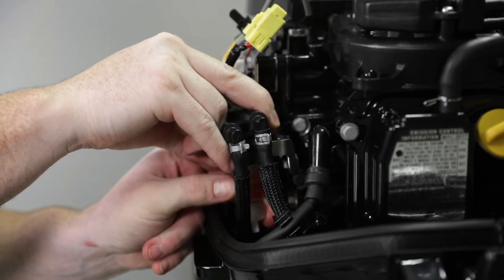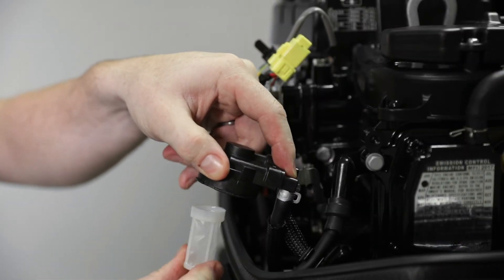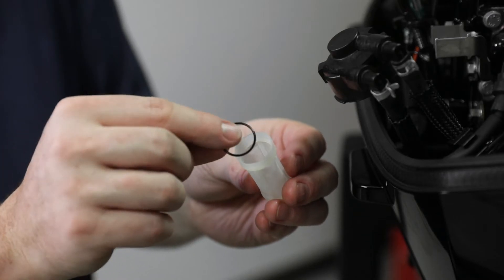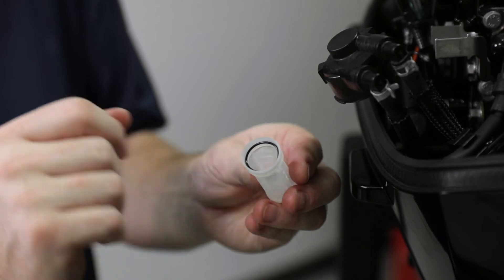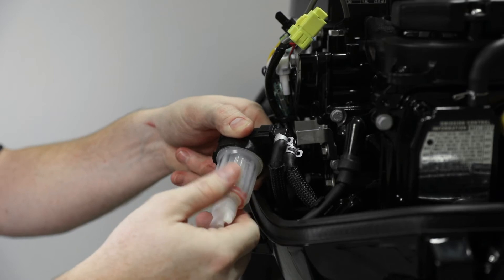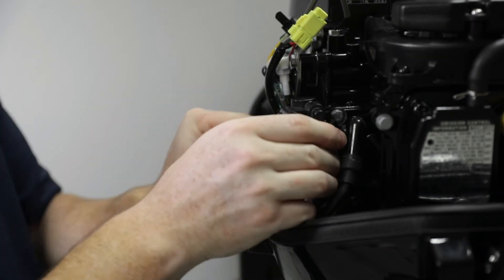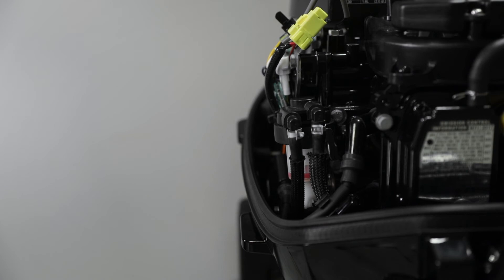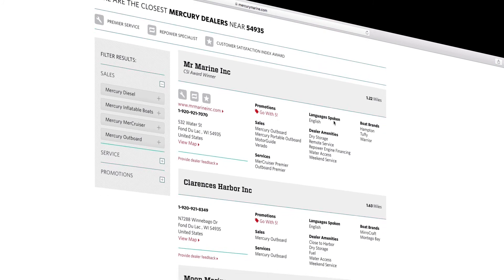Mercury 15 / 20 hp EFI Four-Stroke Outboard Maintenance: Changing Fuel Filter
APPLICABLE ENGINES:

FourStroke: I-2 333cc 15hp and 20hp
ProKicker: I-2 333cc 15hp
SeaPro: I-2 333cc 15hp